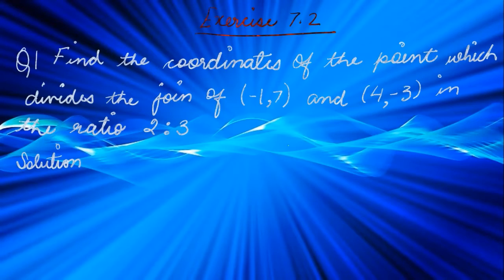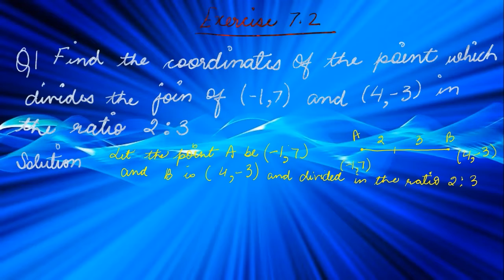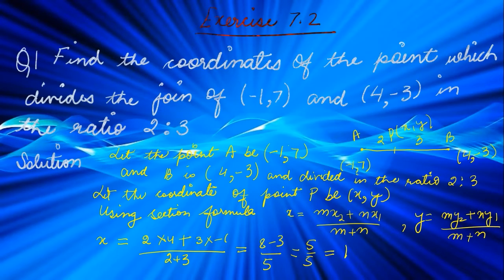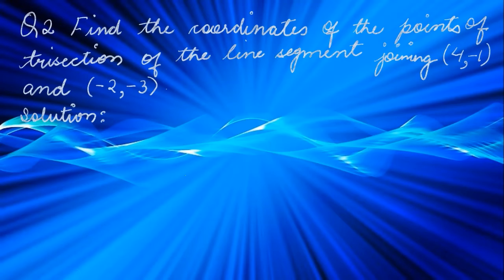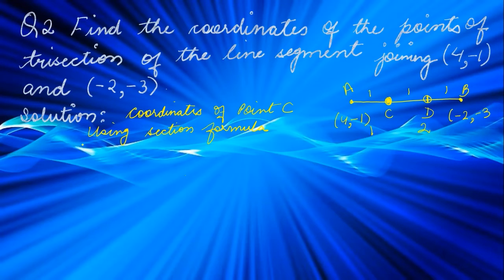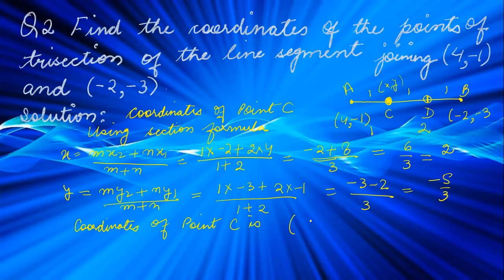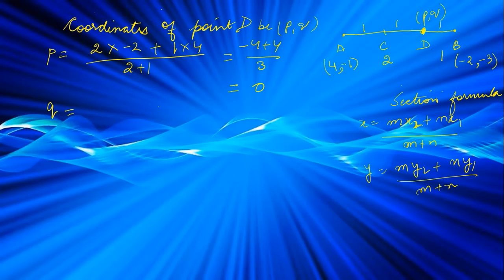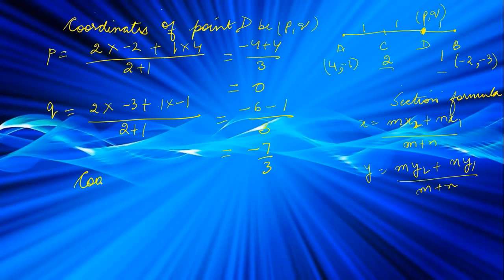Class 10|Maths|Chapter 7|Coordinate Geometry|NCERT|Exercise 7.2|Part 1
hey
      In this video you will know the solution of question 1 and question 2 of exercise 7.2

|like|share|sub scribe